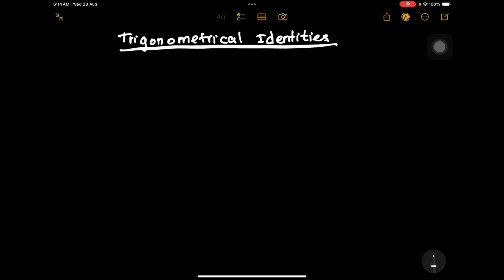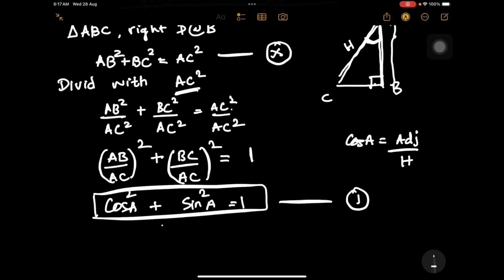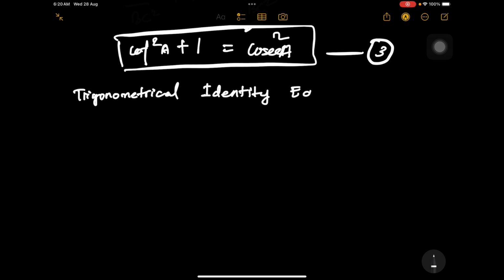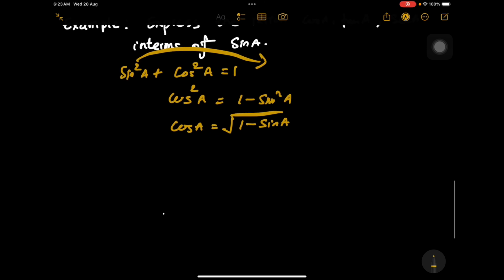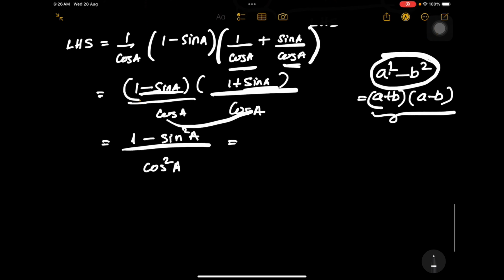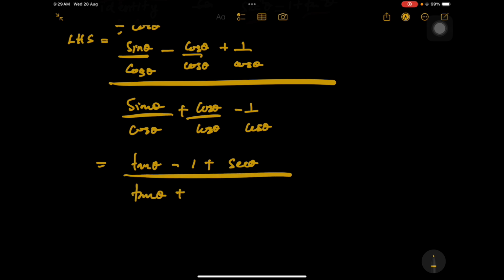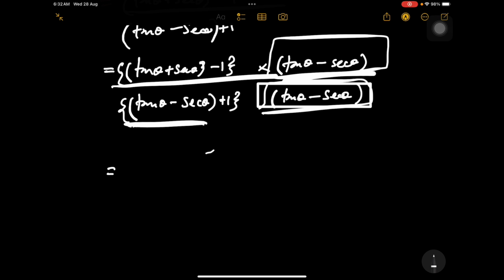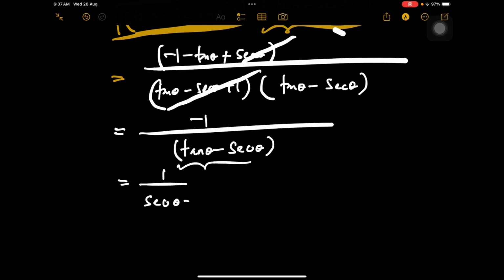Trigonometry for beginners | math | Session 7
Welcome to a series on Trigonometry concepts designed for beginners, starting from scratch. This series will help you grasp both the applications and concepts of trigonometry more effectively.